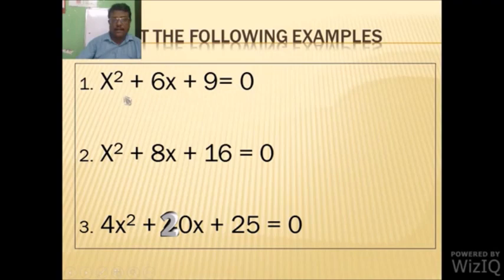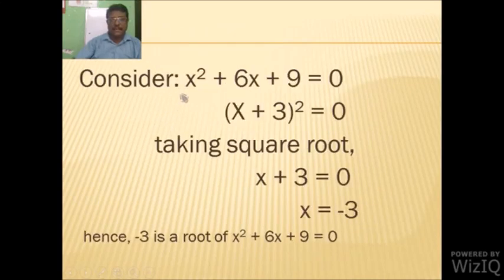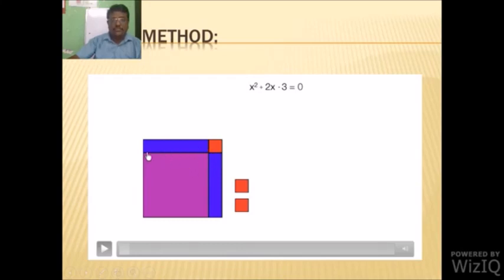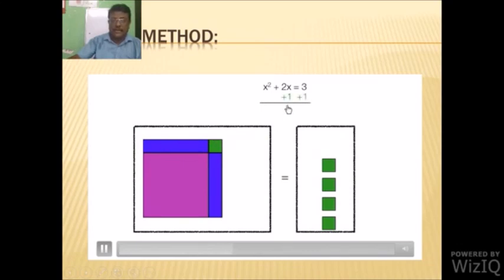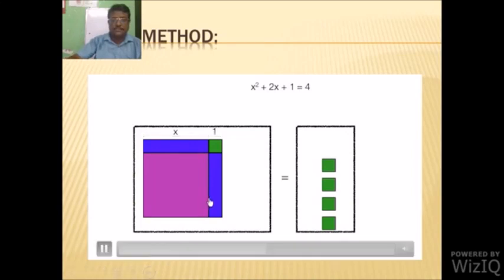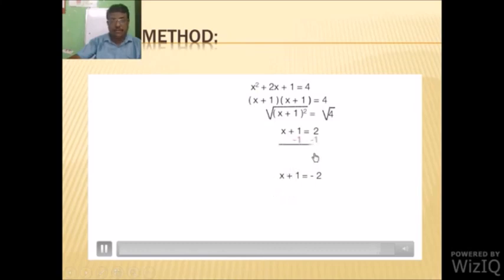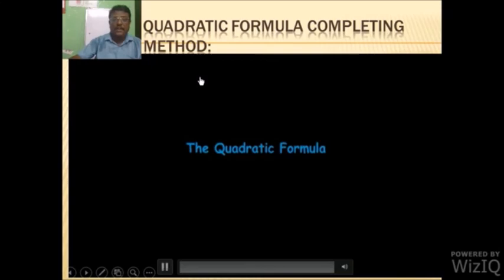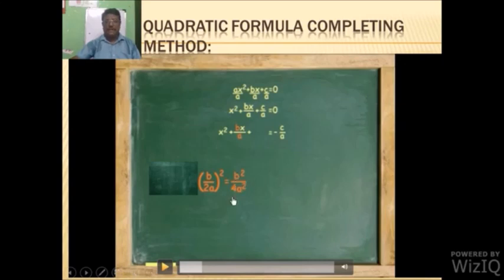Quadratic equations - II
By: N. Bharatiraman
In English